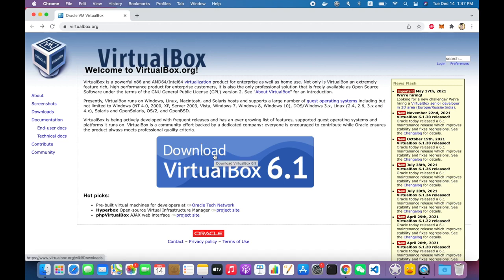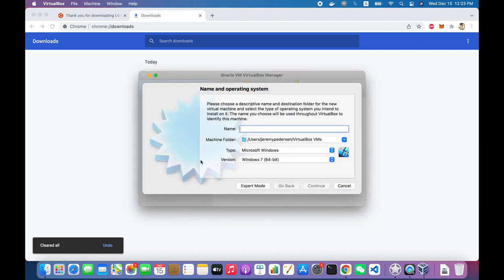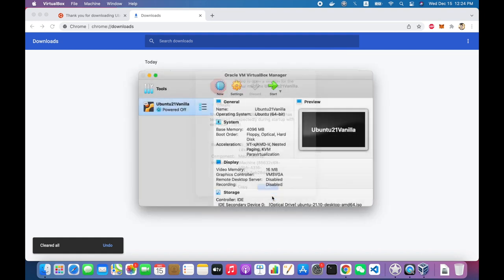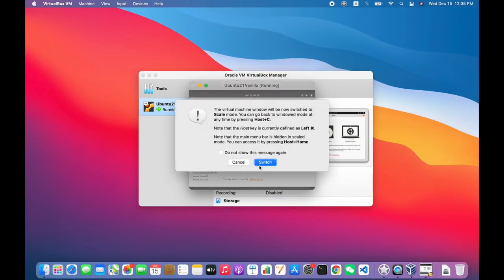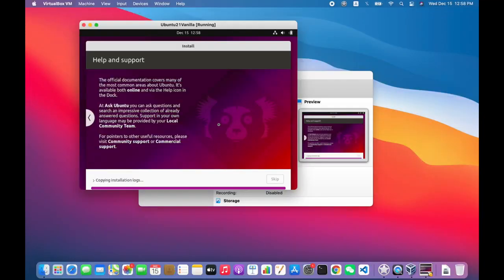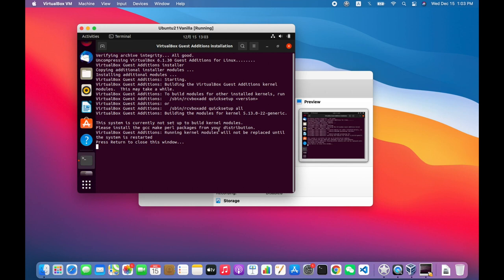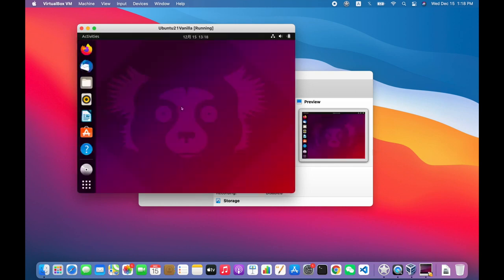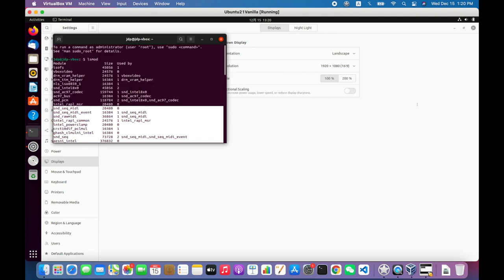M1 Mac Linux VM - VirualBox Install Ubuntu on Apple MacOS (2022)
M1 Mac Linux VM - VirualBox Install Ubuntu on Apple MacOS.
Setup ubuntu linux in apple mac m1 with virtualbox hypervisor.